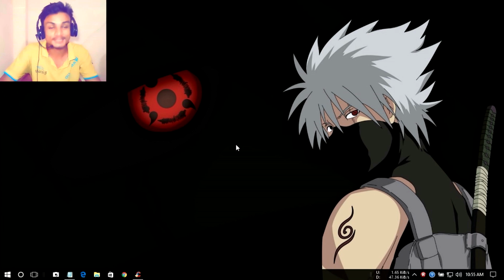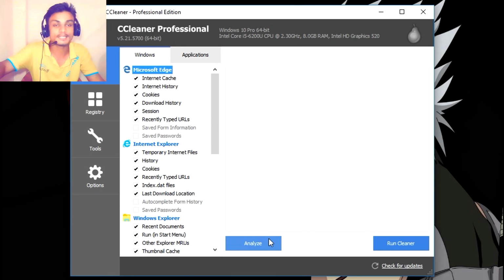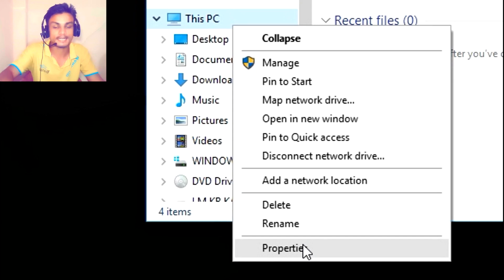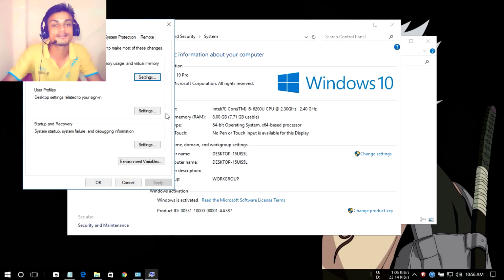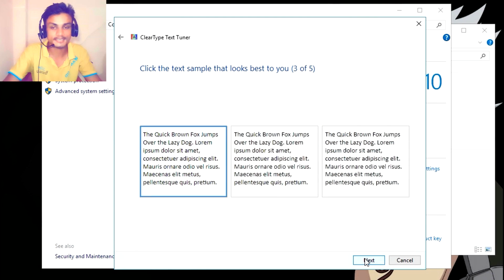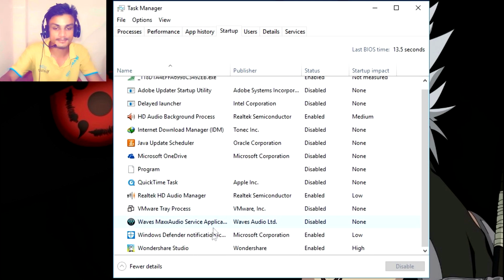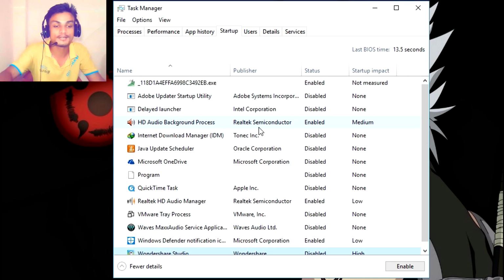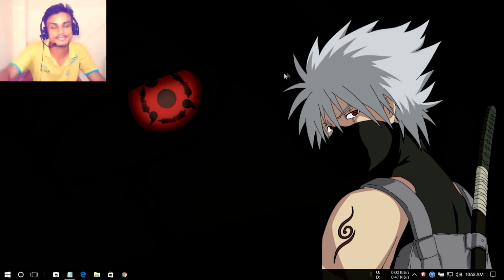3 Steps to Make Windows 10 PC Faster | How to Speed up Your Computer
These three steps will make your PC faster, just do it and you will notice that your PC is really faster than before

The video's are categorized just for you watch the videos of your choice's. THANK YOU!